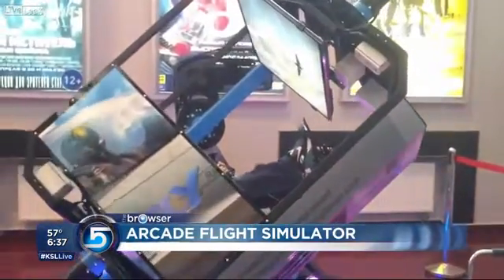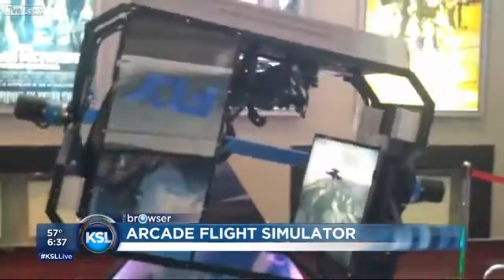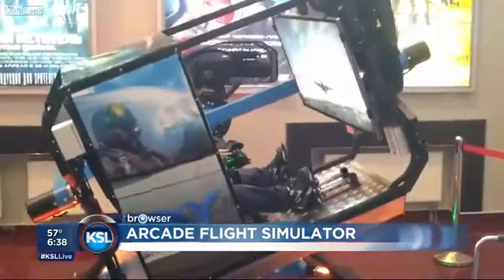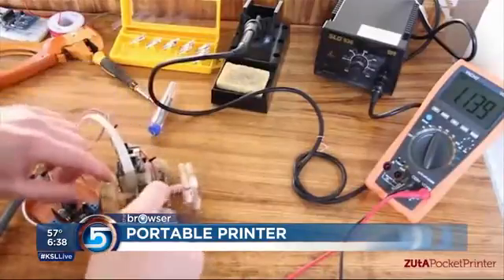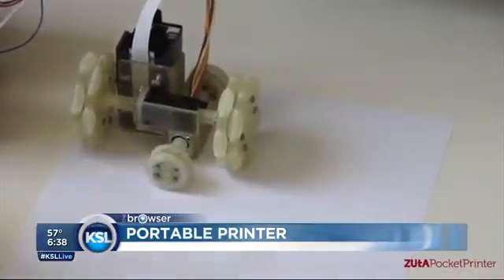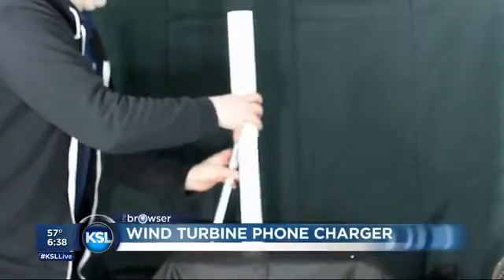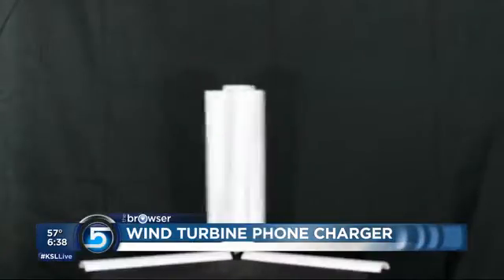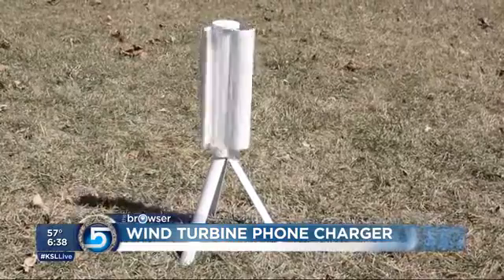Portable Printers and Windmill Smartphone Charging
Jay McFarland's three top stories for the week will leave your head spinning like a windmill stuffed into a flight simulator. A videogame that may save brick-and-mortar arcades with its awesomeness. A little robot that is part Roomba, part printer. Windmills are widely used to generate power, and engineers are hoping to use wind technology to charge phones.

The age of video arcades seems to be coming to a close, but they may stick around if manufacturers continue to create arcade games using flight simulators. This is called War Thunder and it's simulator spins a player in every direction, even upside down. No news on when or where this game will appear next, but keep a few quarters handy.

Someone is finally disrupting the printer, which has remained the same, for the most part, since the days of dot-matrix. This new printer is more like a Roomba driving across the page, printing as it moves.

The Achilles' Heel of our mobile lives is battery life. An entire industry is devoted to extra battery packs and on-the-go charging devices, but this Kickstarter is developing a green charging option. It's called the Trinity and it is a foldable windmill that has an internal battery to store energy for later use.

"Illustration of the ZUtA Pocket Printer" via Zuta Labs